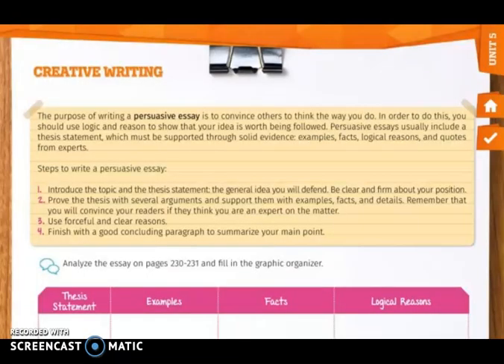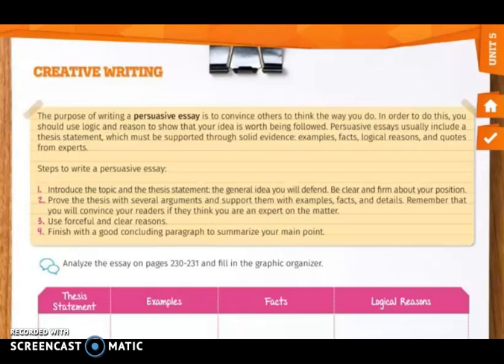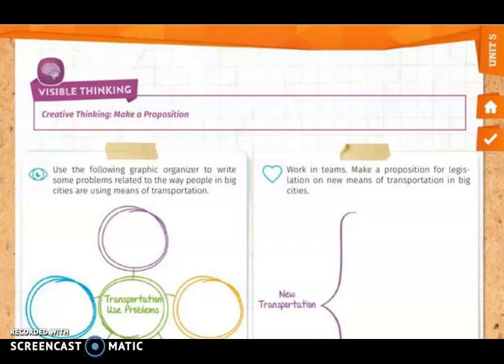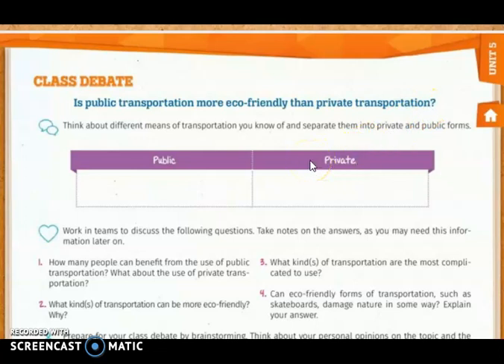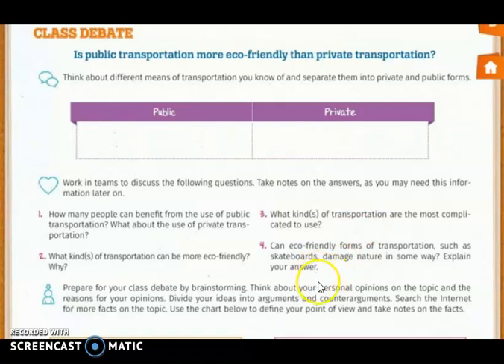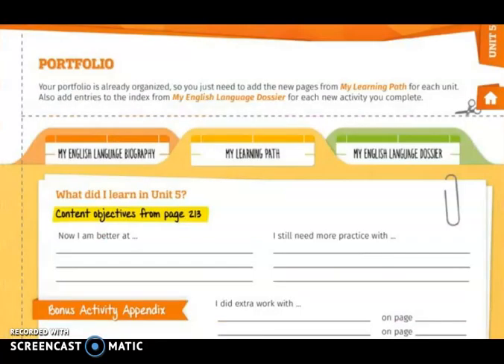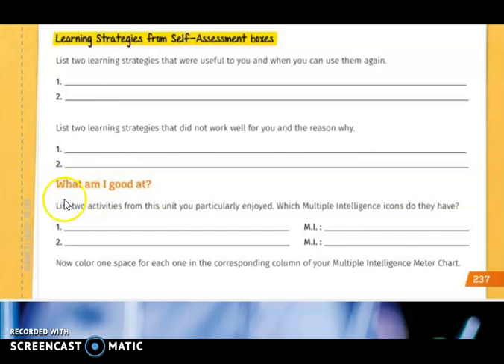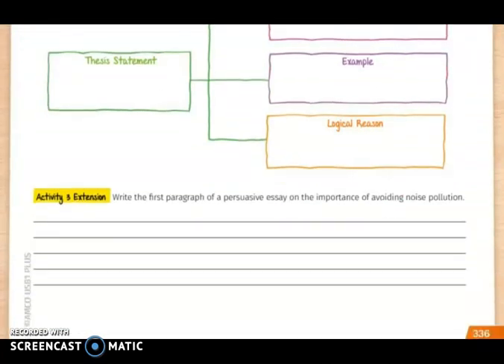Intermediate from June 15th to 19th